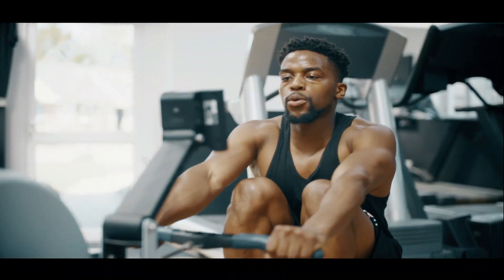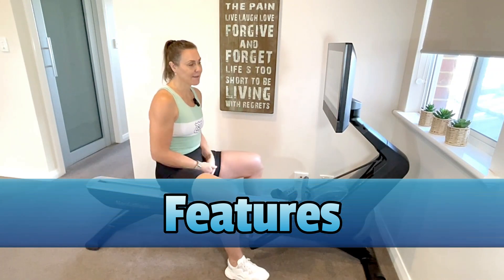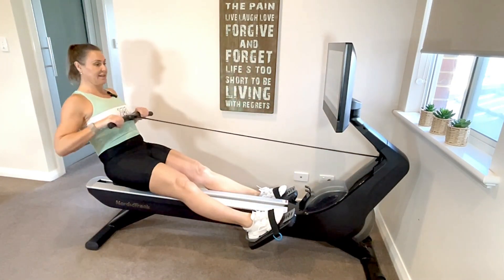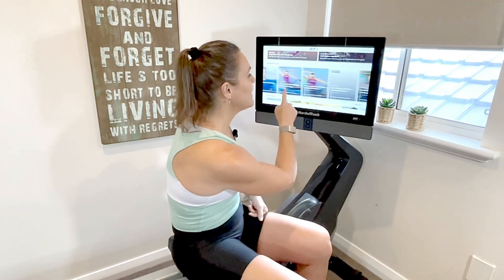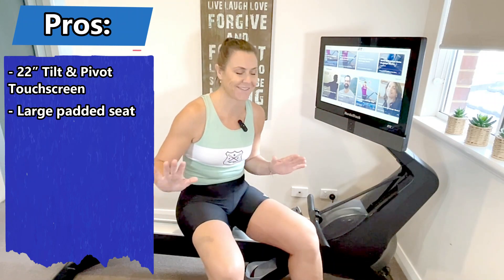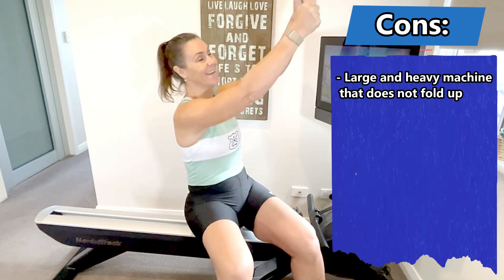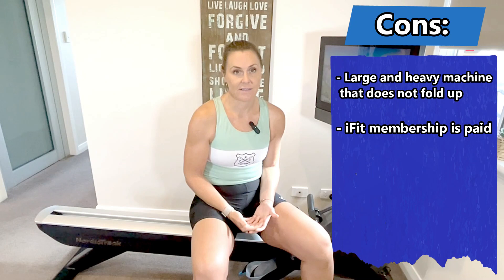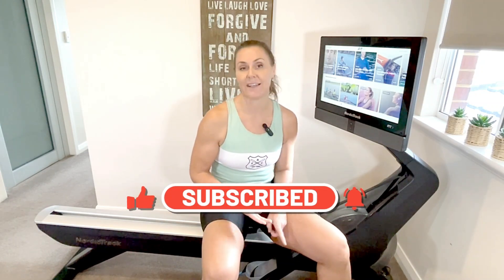My NordicTrack RW900 Rowing Machine Review: It Beats the Concept 2 Rower!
Join Rowing Expert Rachel Taylor in this video as she delivers an honest and thorough review of the NordicTrack RW900 Rower. Get insights into its design, functionality, and how it can elevate your rowing workouts. Discover why the NordicTrack RW900 is a standout choice for your home gym and take your rowing experience to new heights.

Machines Featured in this Video:
👉NordicTrack Rower:

To learn more about rowing or to see our genuine rowing machines reviews by our expert rowers check out our

Happy Rowing!